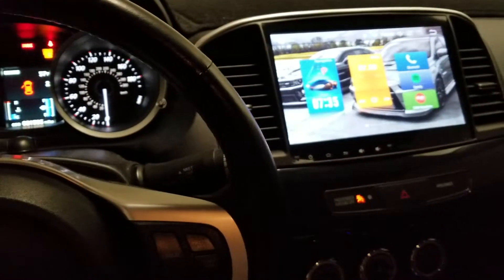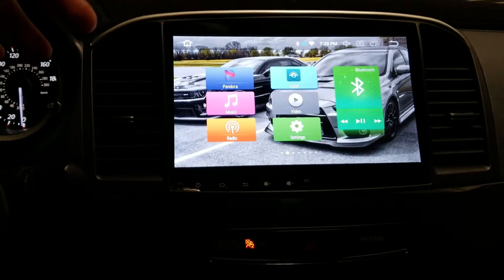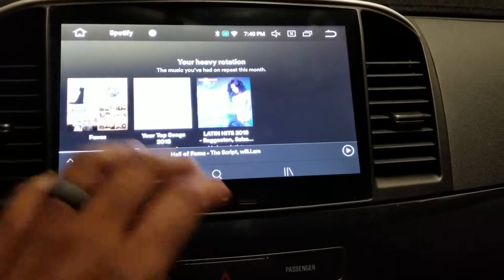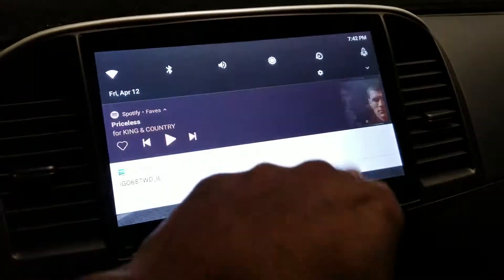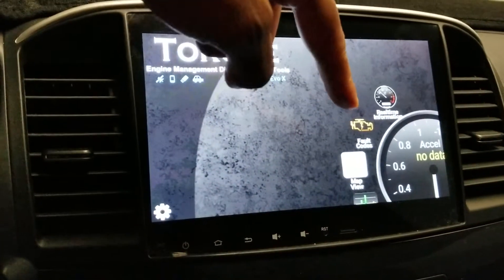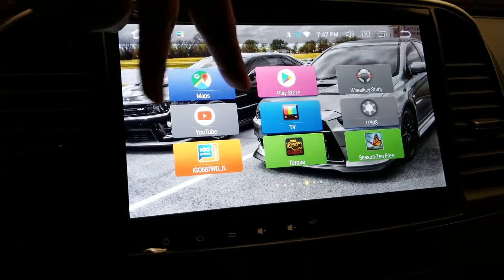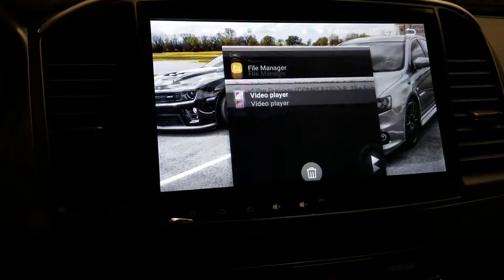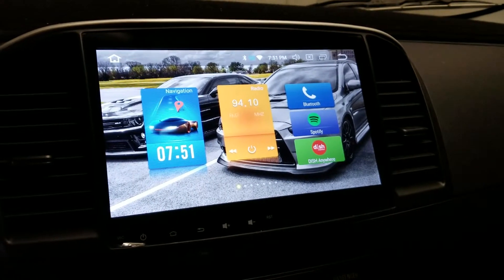Evo X Android 10.2 inch radio (Sygav Brand)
Software overview of the 10.2 inch Android Radio